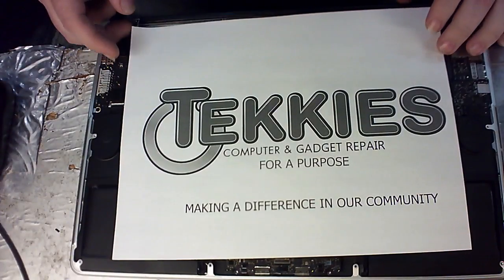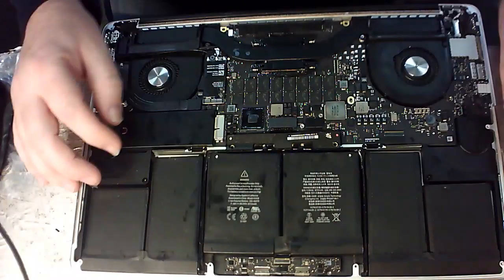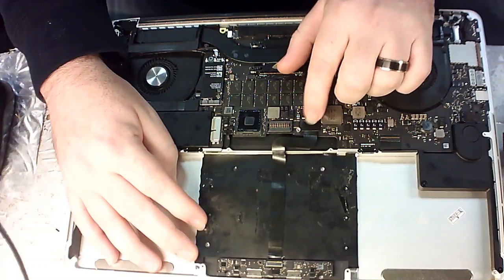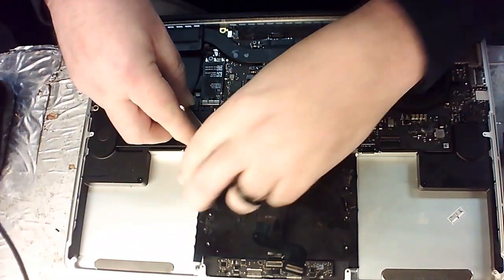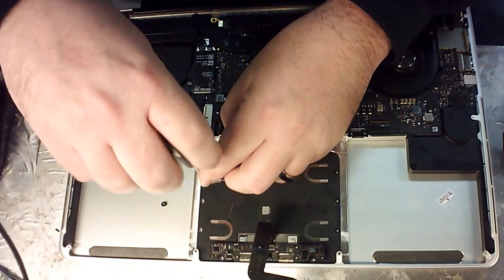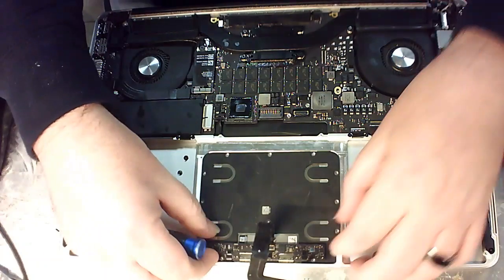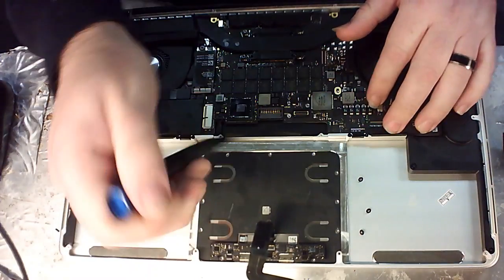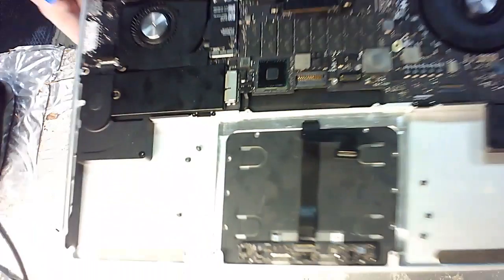MacBook Pro mid 2015 15" A1398 EMC 2909 Track Pad Replacement Tekkies Gadget Repair Live Stream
Tekkies Computer & Gadget Repair Today we're going to do a 2015 mid MacBook pro tack pad replacement. MacBook Pro 15" 2015 mid Trackpad replacement - A1398 EMC 2909

we used a Quick 861dw to remove battery

Removing Torx Screws: ifixit manta tool kit

Camera: Micro USB HD Webcam 1080P - Digital Web Cam with Built-in Microphone, LED Night Lighting, Flexible and Portable External Web Camera with Clip

Microscope camera: Red 14MP HDMI 720P HD USB Digital Industry Video Inspection Microscope Camera Set TF Card Video Recorder

The Microphone Used: Pyle Wireless Microphone Speech Headset, 60FT Stable Wireless Transmission, Ideal for Karaoke & Stage Performance, Includes USB Charging Cable with Built-in Rechargeable Battery. (PUSBMIC52)